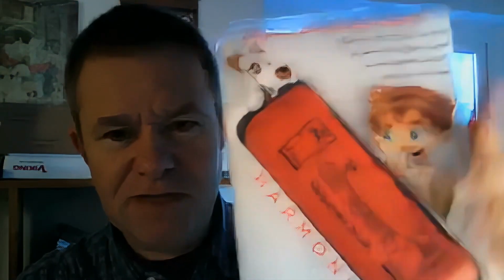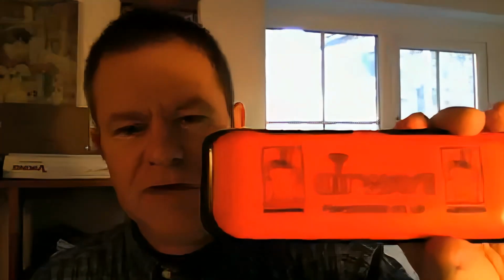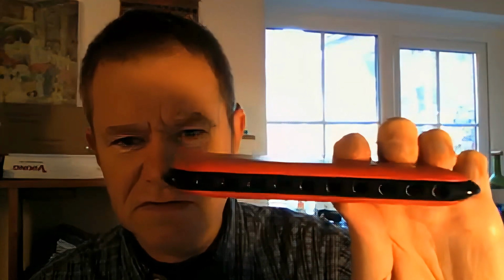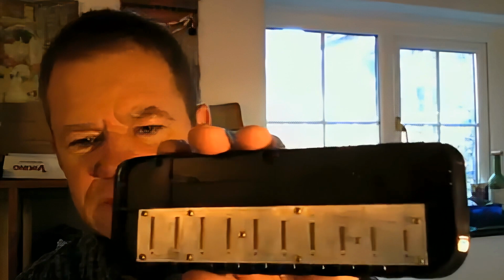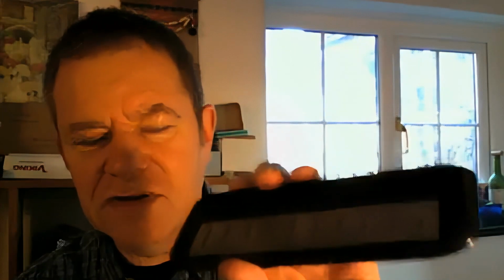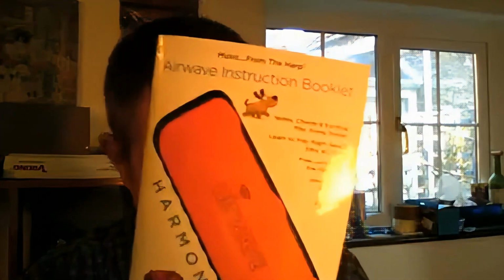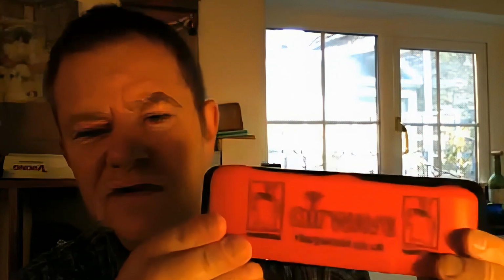Suzuki Airwave Demonstration. Ben Hewlett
The Suzuki Airwave is a lovely starter Harmonica for Kids. I show you the way it can be played. A show and tell review. It has been around for several years and is still good today.

I am part of the global harmonica community. I guess being interested and involved in the harmonica community over many years has lead me to be elected as Vice-President of HarmonicaUK, and that's quite an honour - the President is Paul Jones from the Manfreds/The Blues Band

If you love harmonica lessons but don’t love me try Joe Filisko, David Barrett, Tomlin Leckie, Liam Ward, Adam Gussow, Ronnie Shellist and there are others!

When I heard Elwood Blues playing blues harp in the Blues Brothers film from the 80s, I couldn't get over the crazy sound of the harmonica. I watched the film over and over - even watched it last night! Had to get me a harmonica...

Seeing Paul Lamb playing the Station Tavern in London was the final straw - I started having lessons from him and became a Sonny Terry nut. From there Little Walter, Big Walter and gradually found out about all the greats.

Brendan Power introduced me to other players such as Charlie McCoy, JJ Milteau, Howard Levy and then I was hooked !
I started teaching professionally in 1995 while studying how to teach and began running workshops in London inherited from Brendan Power as he was joining Riverdance. The first lesson in school I taught in was Dulwich College in London and then in Bristol.

I've had the luck to study personally with Howard Levy (one week residential), Paul Lamb, Brendan Power, Joe Filisko, Richard Sleigh, Carlos del Junco, Sonny Terry (recorded lesson) and in workshops with Charlie McCoy, Lee Oskar, Steve Baker, Keith Dunn, Rick Estrin, Rick Epping, Adam Gussow amongst lots others - and thanks to all of them for the help which I now pass on to other students.

Performance wise, I have played in many blues bands, and different musical groups as well as performing solo and on cruise ships. I've played on the same bill as Larry Adler in 2000, jammed in concert with Jools Holland and had a long, hilarious and fascinating lunch with Billy Connolly showing him some harmonica techniques he wanted to know about.

Types of music to play to play on the harmonica: Blues, jazz, country, rock, bluegrass, folk, funk, classical, rock, hiphop, rnb, r and b, reggae, r'n'b
Makers: hohner, seydel, suzuki ,hering, sonnyboysmusicstore.co.uk
Models: Marine band, crossharp proharp crossover, big river, marine band deluxe, special twenty, special 20, pro-master, blues bender, golden melody, mostly Richter tuned.

✅Want to learn harmonica? Got a few minutes a day?